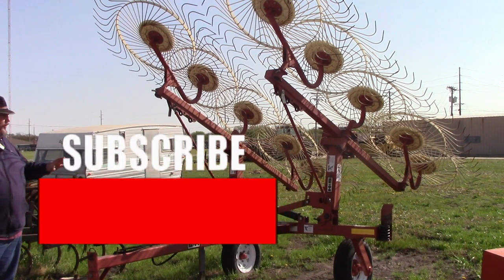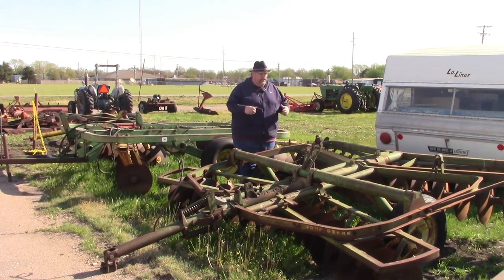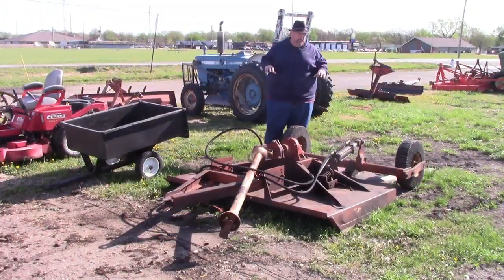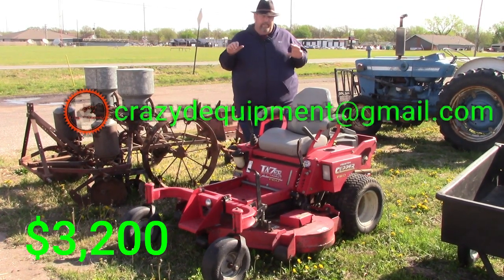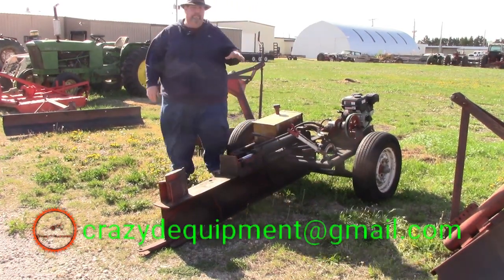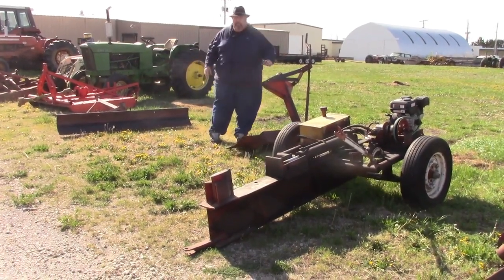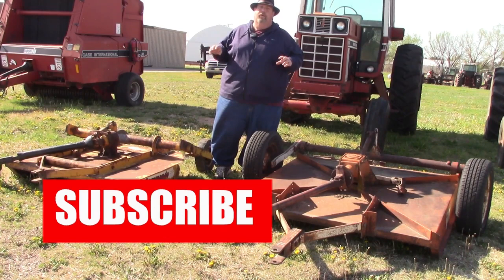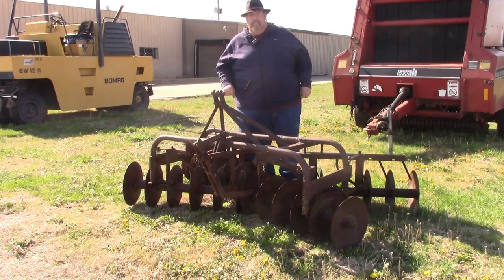crazy D equipment spring equipment sale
let's go for a walk along the lot let's see what we have on the lot for sale right now and our 2002 spring equipment sale